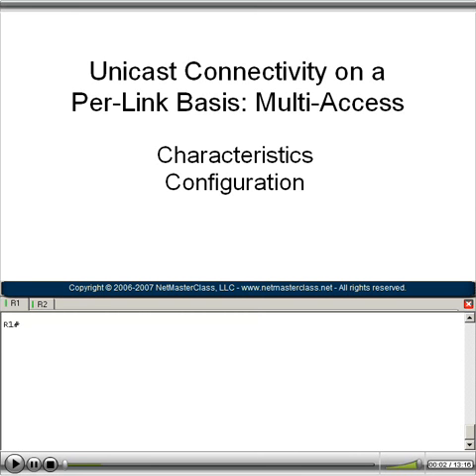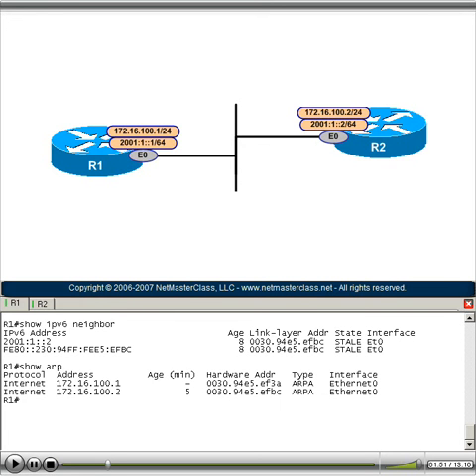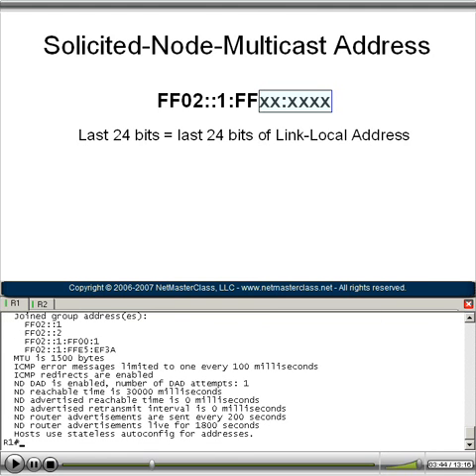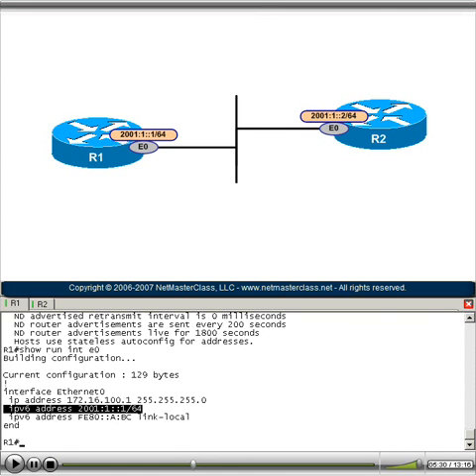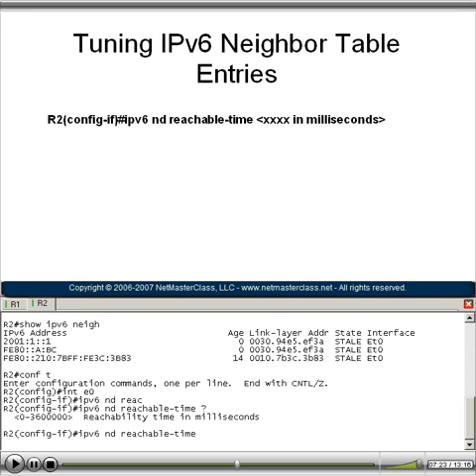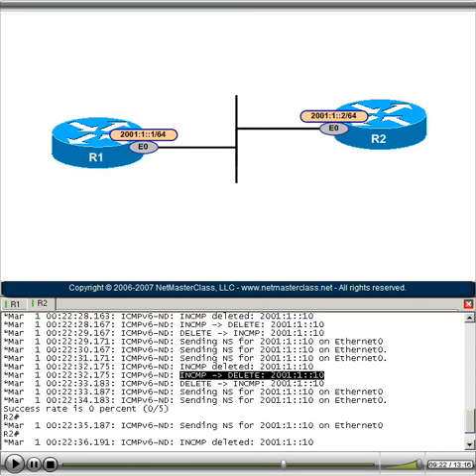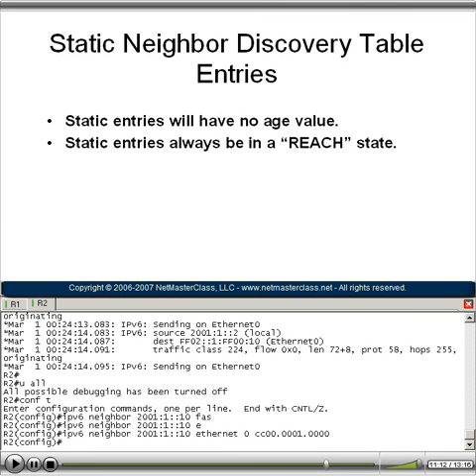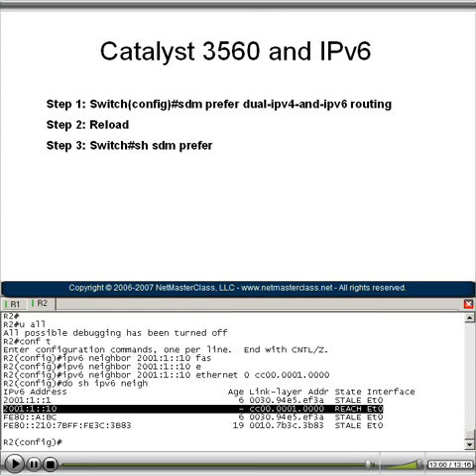7 Unicast MA